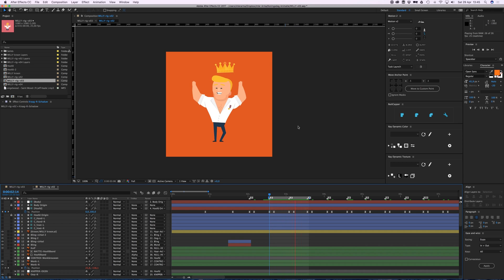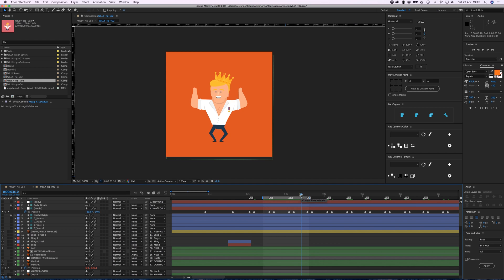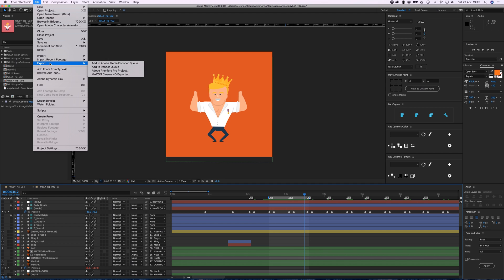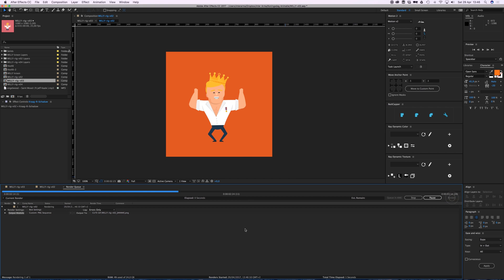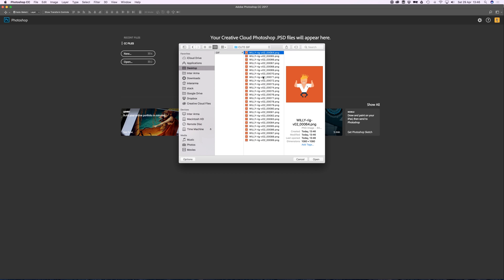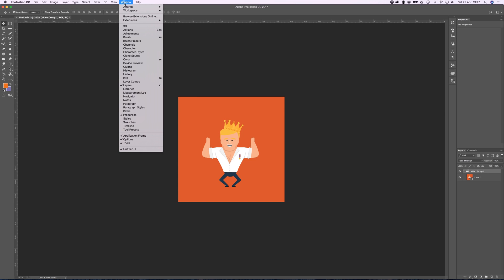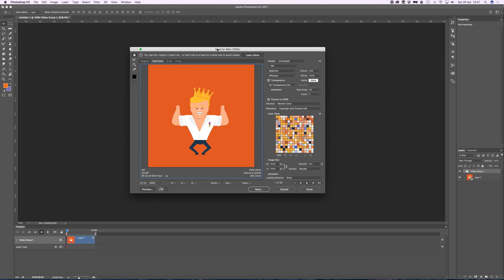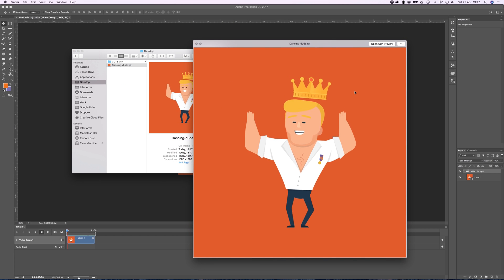After Effects Tutorial - Creating an Animated GIF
Hey everyone! Today I'm going to show you how to create an animated GIF of your animations in After Effects. We do this by exporting it as a PNG sequence and then finalising it in Photoshop. Enjoy!

Bas